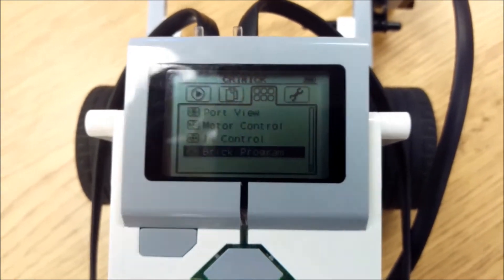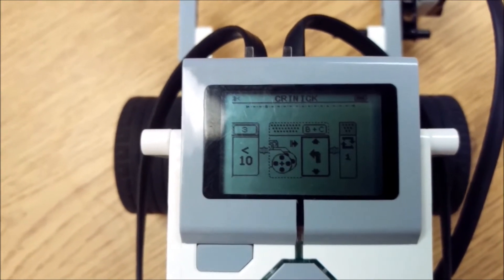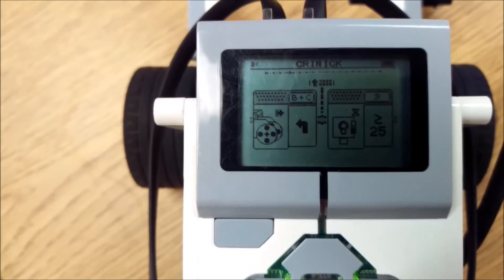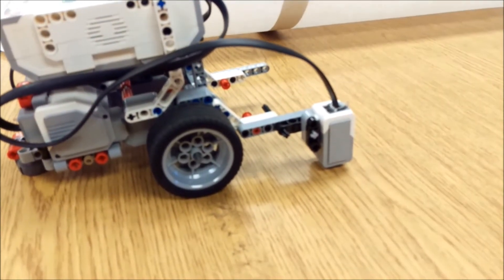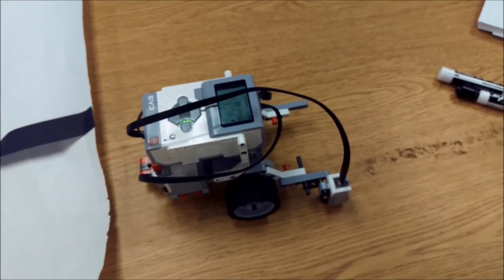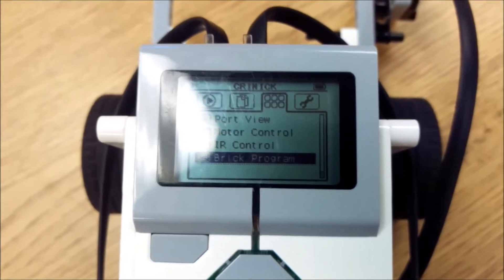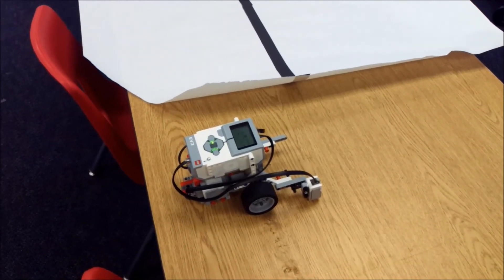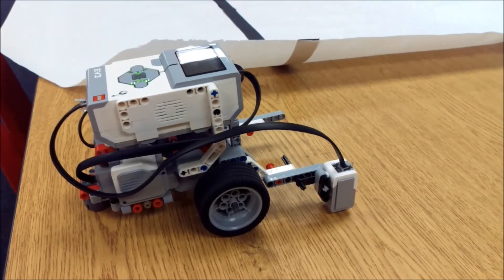"A Super Easy On-The-Brick Black Line Following Program"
This video shows how to make an easy "On-The-Brick" program for your LEGO EV3 Robot to follow a balck line.  Hope you enjoy!!